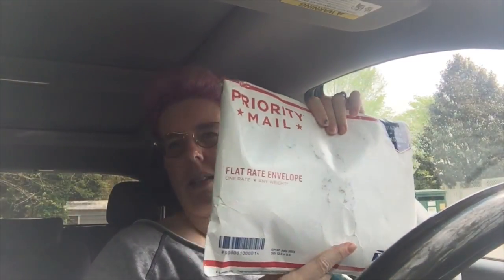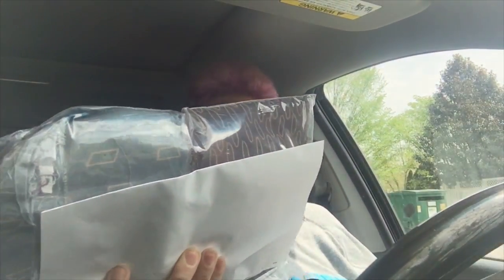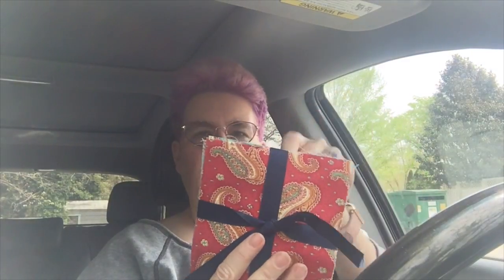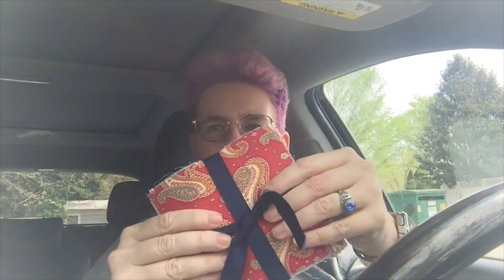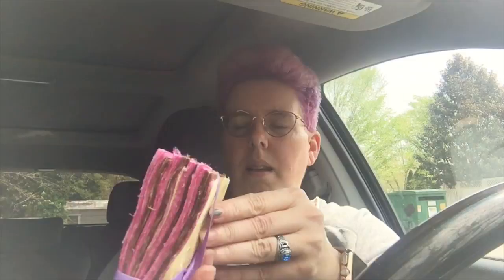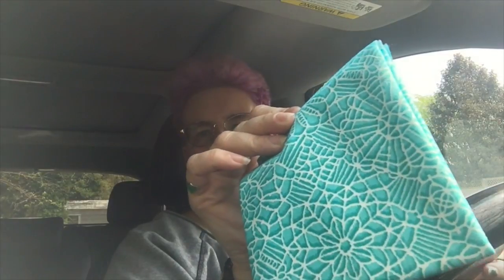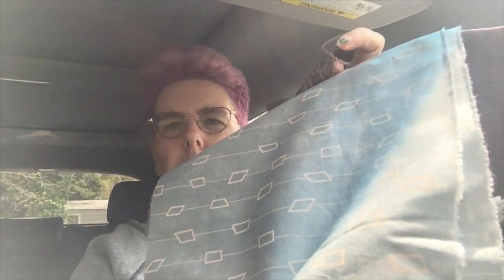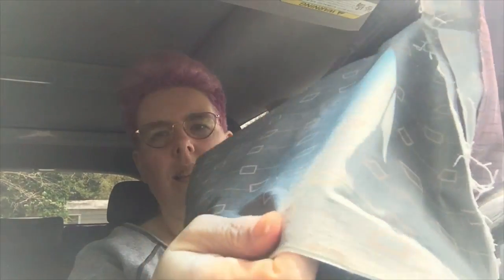$15 Ebay Mystery Bag - Fabric Themed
Another adventure into an eBay mystery package. I can not wait to begin using these awesome fabrics.

Just a couple more weeks and I will be able to start sharing my craft ideas with you.

See you later Peeps!